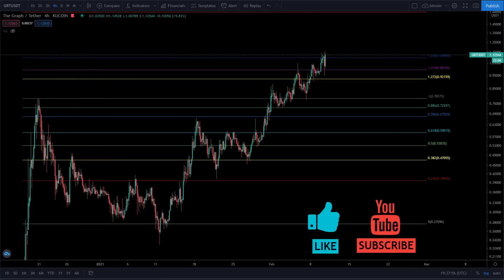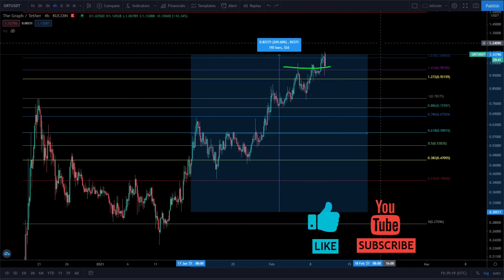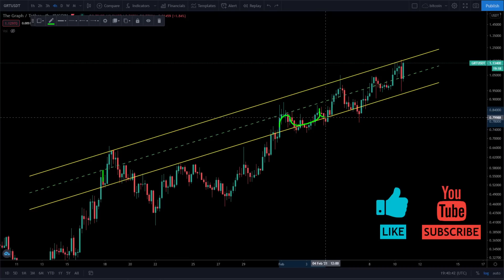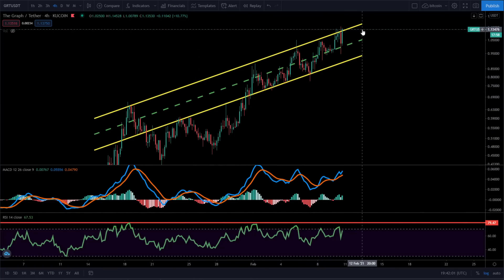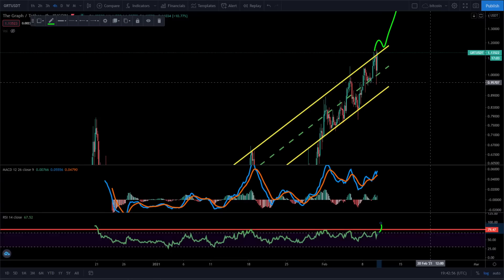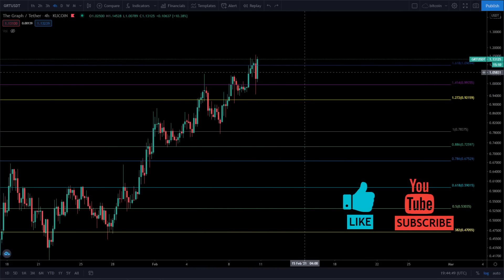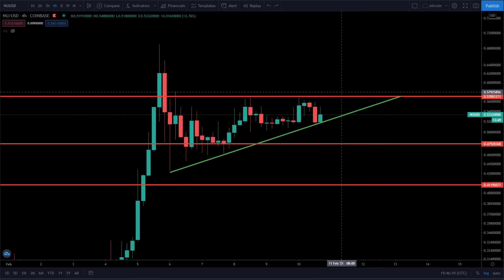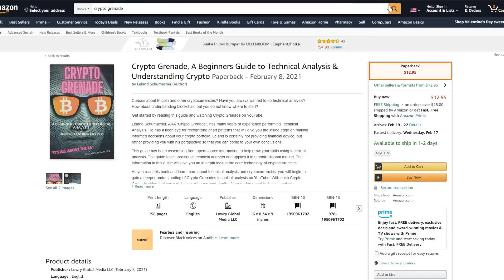GRT THE GRAPH | NU NUCYPHER | MASSIVE NEWS FOR BOTH OF THESE COINS!!!!!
CRYPTO GRENADES NEW BOOK!